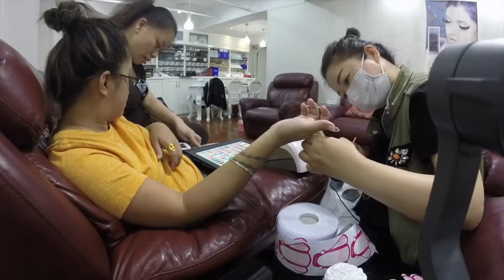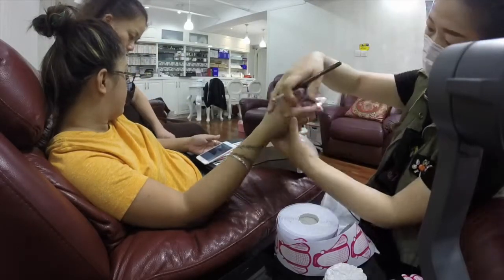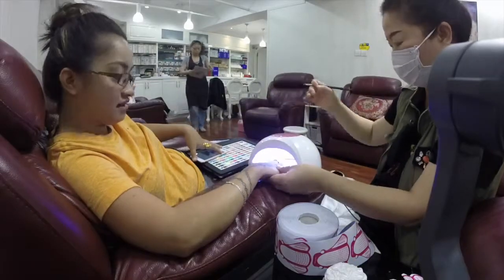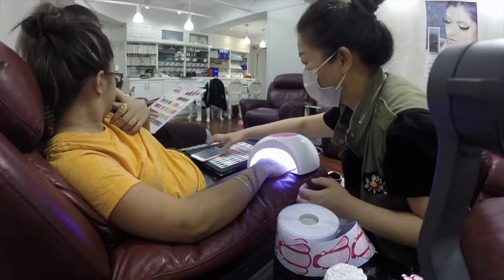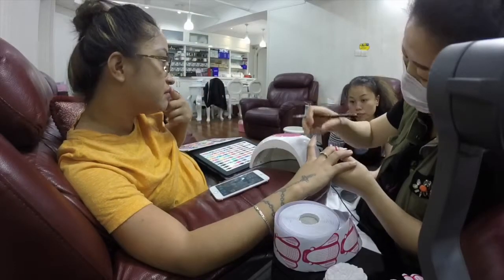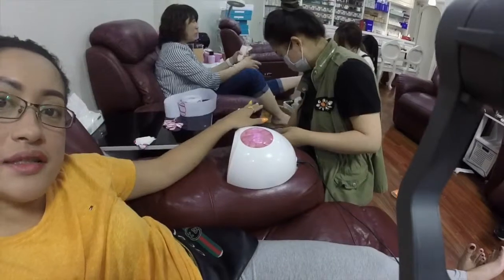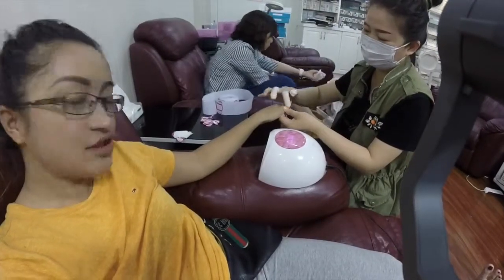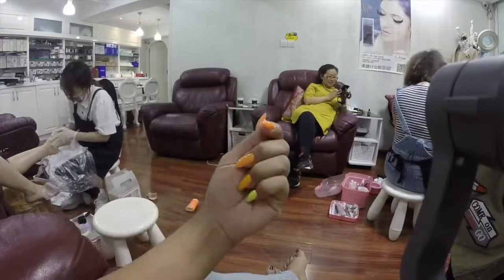Gel Nail extension Love Nail salon Shanghai China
Pikit mata nalang ang presyo ng pagpapa extensions ng kuko ang sakit sa bangs mga besh